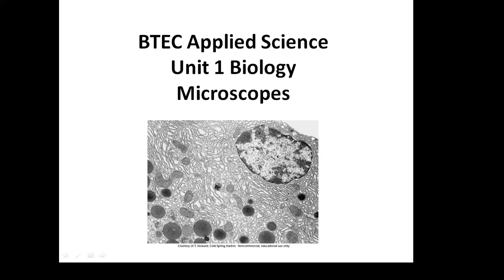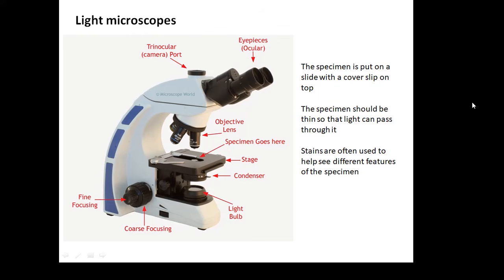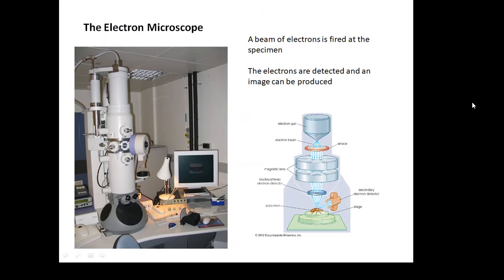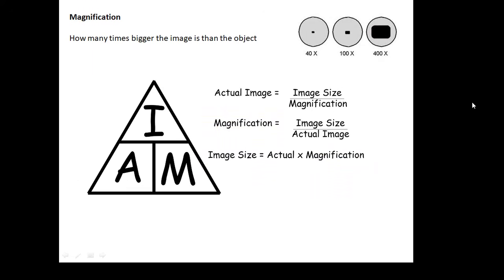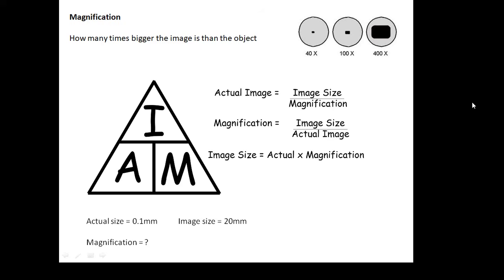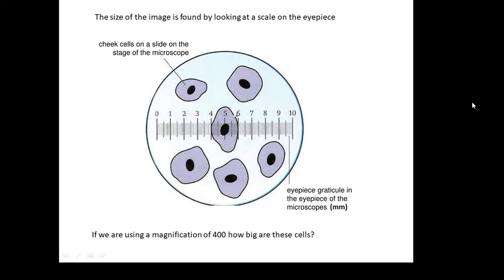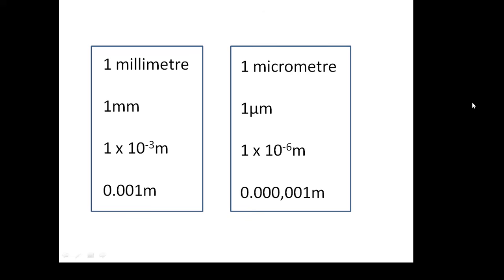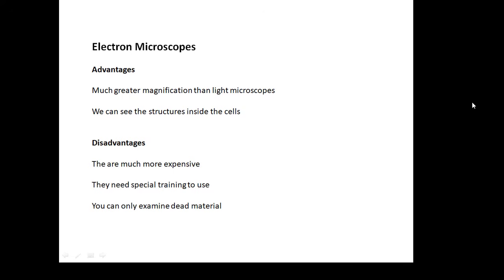BTEC Applied Science: Unit 1 Biology Microscopes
Light and electron microscopes.
How they work and the differences between them.